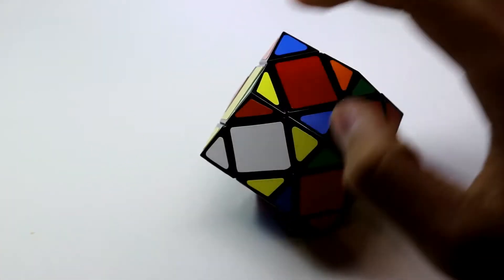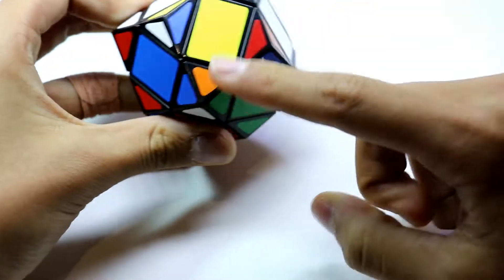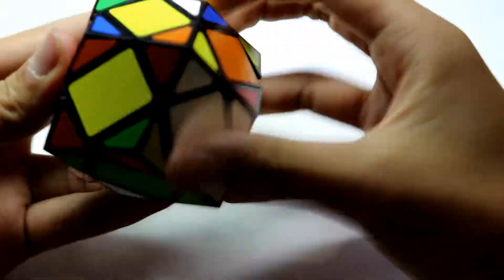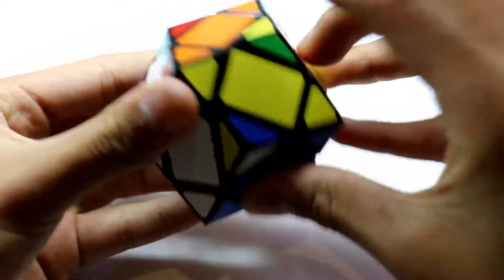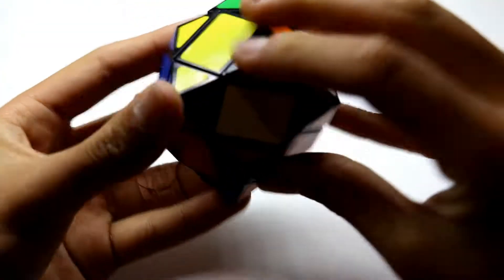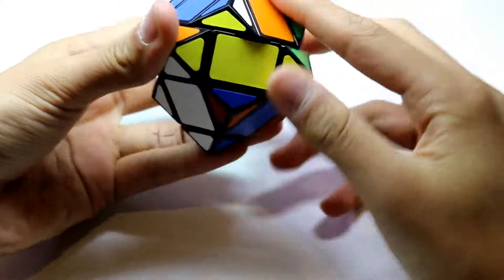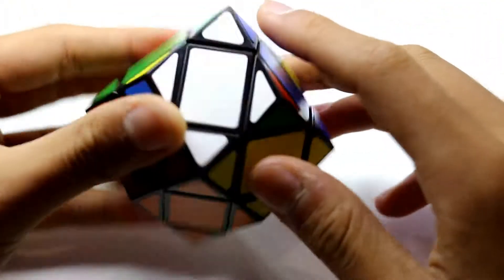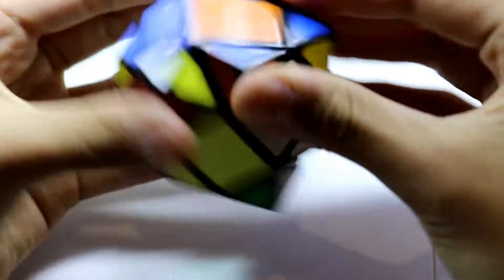Rhombic Dodecahedron Tutorial